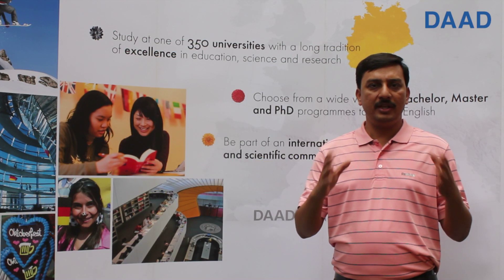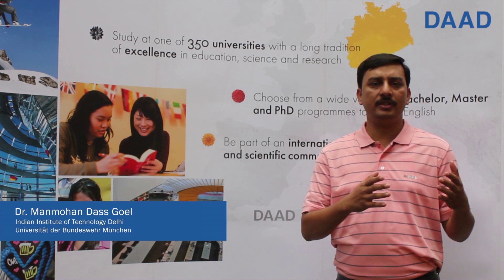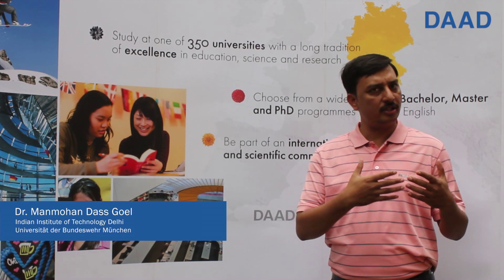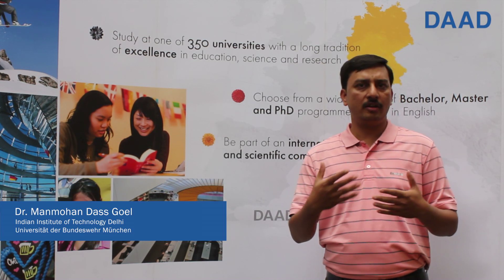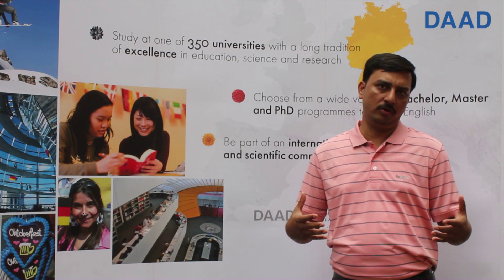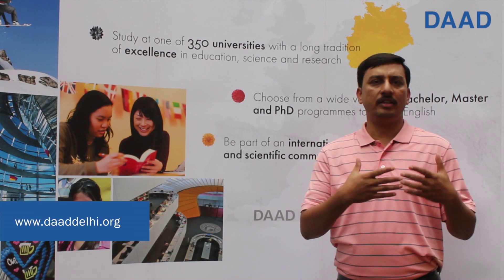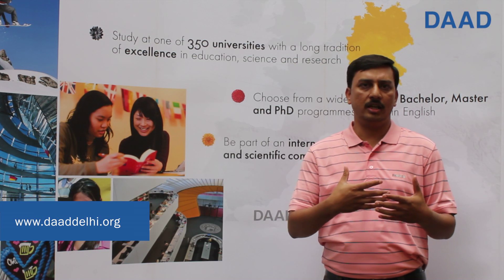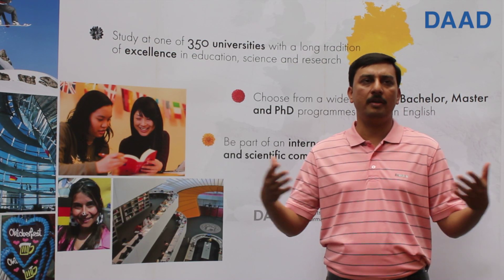How do I find a host for my PhD in Germany?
Hear what DAAD Young Ambassador Manmohan has to say.